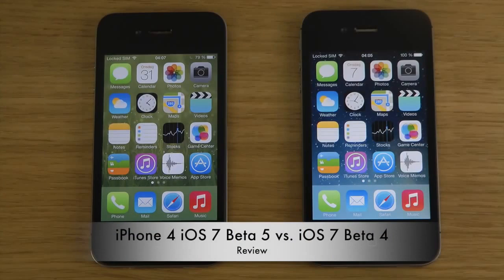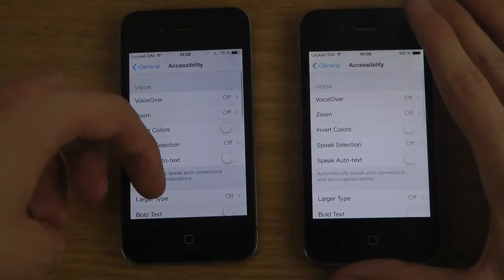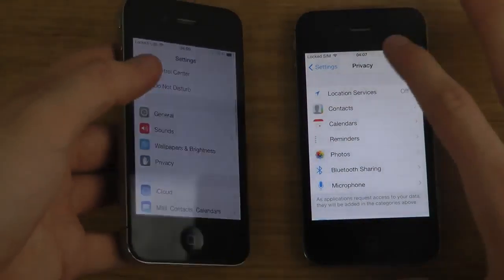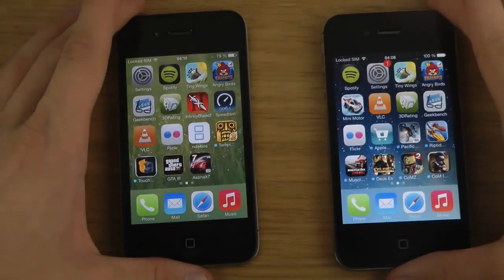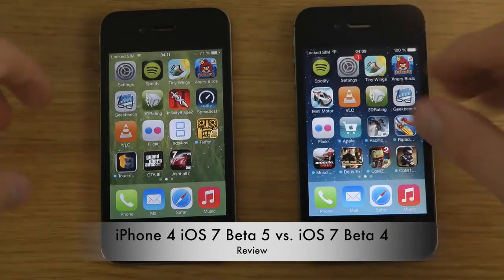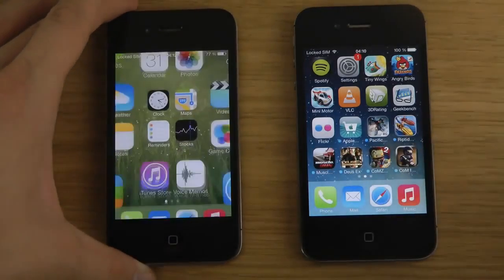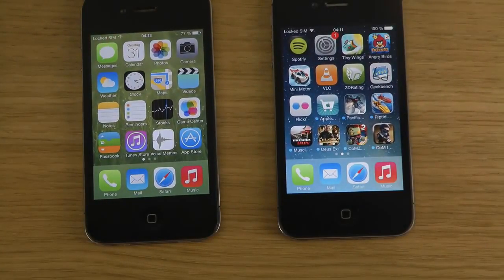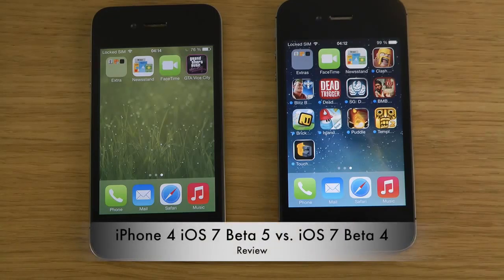iPhone 4 iOS 7 Beta 5 vs iOS 7 Beta 4 Review